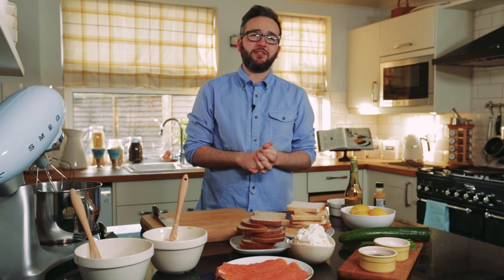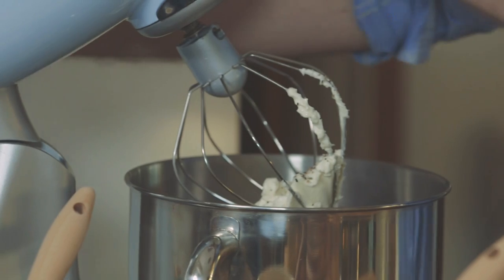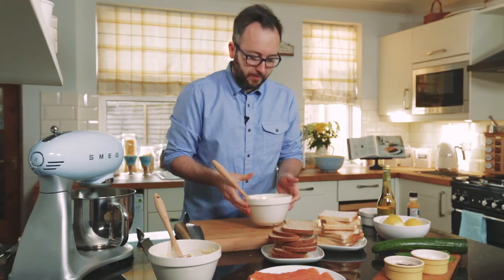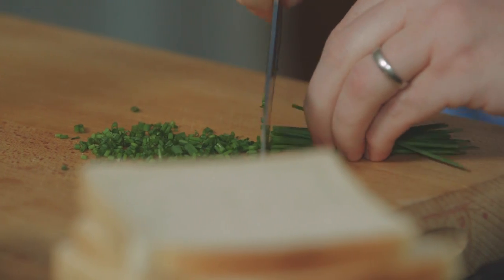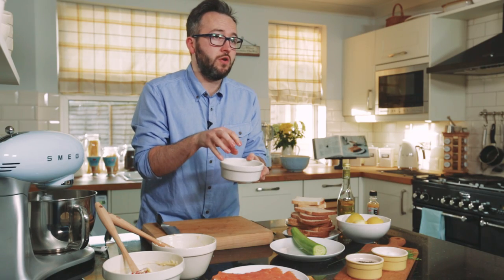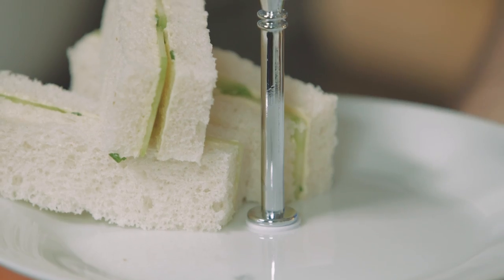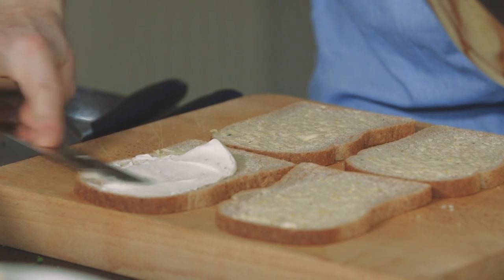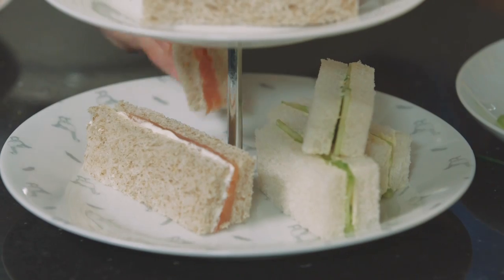The Ultimate Afternoon Tea Sandwiches - Recipe Tutorial with Will Torrent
Learn how to make the two classic afternoon tea sandwiches with master pâtissier, Will Torrent, and bring this high tea tradition right up to date in your own home. Try Will's cucumber sandwiches with yuzu and chive butter or his delicious smoked salmon sandwiches with whipped cream cheese - both recipes are taken from his gorgeous new book, Afternoon Tea at Home, and can be found below. The book is published by Ryland Peters & Small with stunning photography by Matt Russell, find out more about it

CUCUMBER SANDWICHES WITH YUZU AND CHIVE BUTTER

100 g/7 tablespoons butter, softened
2 teaspoons yuzu or lemon juice
1 tablespoon finely chopped fresh chives
salt and freshly ground black pepper, to taste
½ large cucumber
2 teaspoons cider vinegar
8 slices white bread

Makes 24

Beat the butter until really soft and spreadable.

Gradually add the yuzu or lemon juice, mix in and season with salt and black pepper. Add the chives and mix to combine.

Peel the cucumber and thinly slice into rounds. Tip the slices into a bowl, add the cider vinegar and toss to coat.

Lay half of the bread slices out on the work surface and spread with half of the yuzu and chive butter.

Arrange the cucumber slices on top as neatly and evenly as possible and season with salt and pepper. Spread the remaining bread with the yuzu and chive butter and press on top of the cucumber-topped bread, butter-side down.

Gently press the sandwiches together and trim off the crusts using a serrated knife. Cut the sandwiches into neat rectangles or triangles to serve.

SMOKED SALMON SANDWICHES WITH WHIPPED CREAM CHEESE

150 g/1 stick plus
2 tablespoons butter, softened
1 teaspoon lemon zest and 2 teaspoons juice
300 g/10 oz. cream cheese
8 thin slices brown bread
400 g/14 oz. thinly sliced smoked salmon

Makes 24

Beat the butter until really soft and spreadable, add the lemon zest and juice, season with salt and black pepper and mix in.

In another bowl beat the cream cheese with a wooden spoon or rubber spatula (or in a food processor/mixer if you have one) until really light, season with black pepper and mix well.

Lay the bread out on the work surface and spread with a thin layer of the lemon butter. Spread half of the slices with the whipped cream cheese and lay the smoked salmon on the remaining buttered slices of bread.

Sandwich the two together and using a serrated knife trim off the crusts. Cut each sandwich into dainty bite-sized rectangles or triangles to serve.

CREDITS

Both recipes are taken from Afternoon Tea at Home by Will Torrent © Ryland Peters & Small 2016